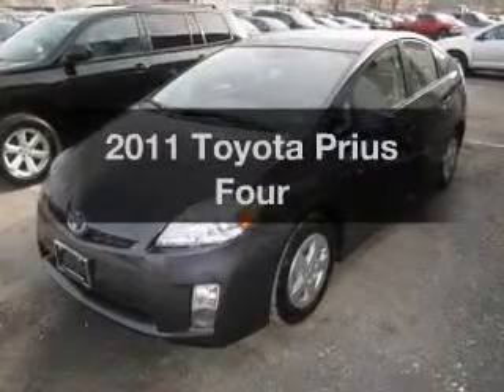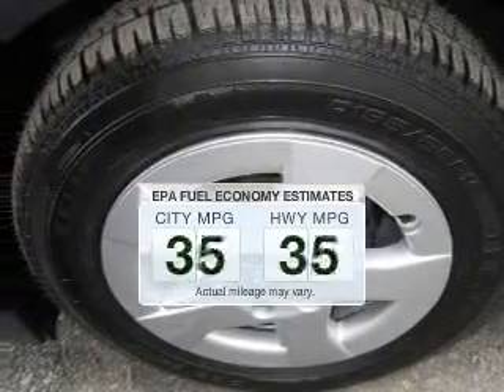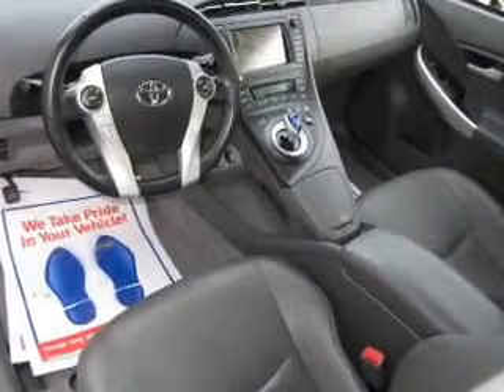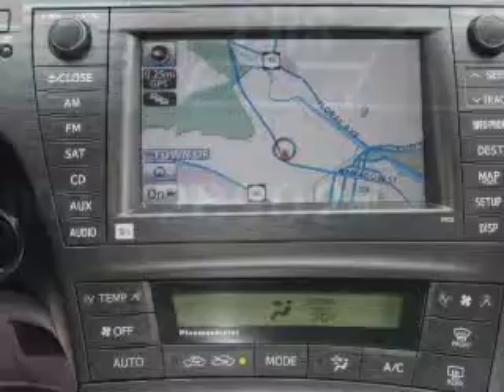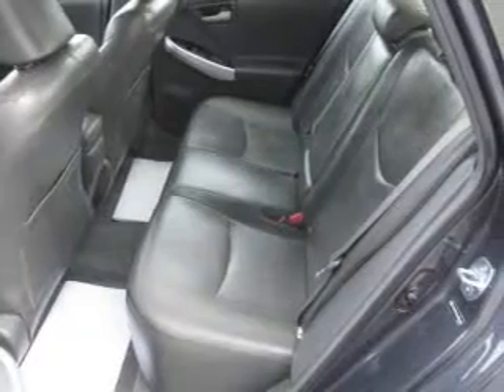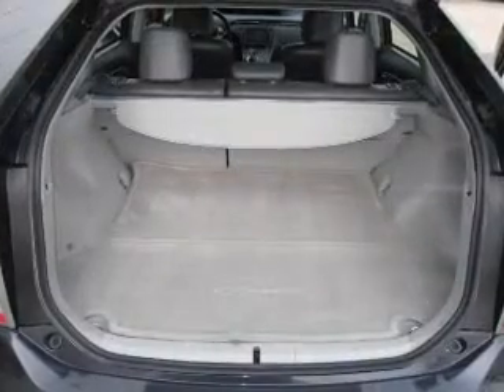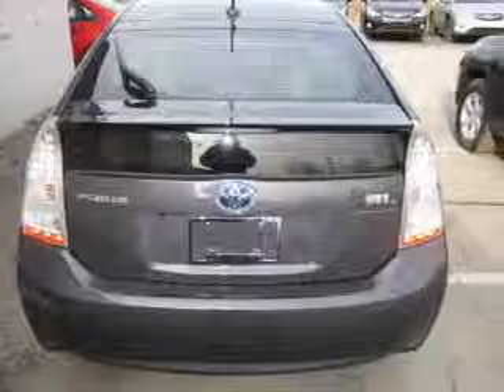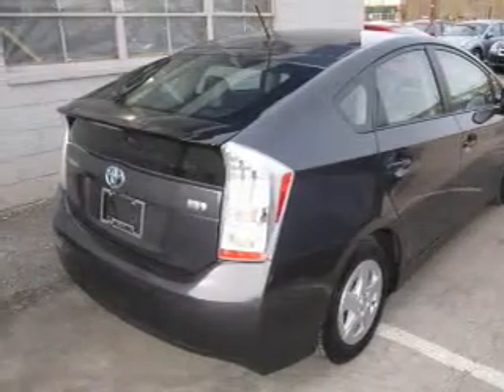2011 Toyota Prius - Ithaca NY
Year: 2011
Make: Toyota
Model: Prius
Trim: Four
Engine: 1.8 liter inline 4 cylinder 16 valve
Transmission: Automatic CVT
Color: Gray
Mileage: 28887
Address:
Route 13